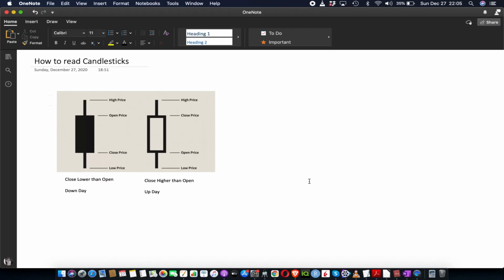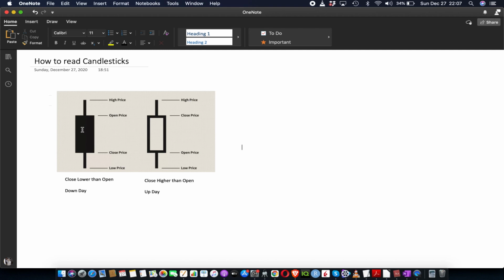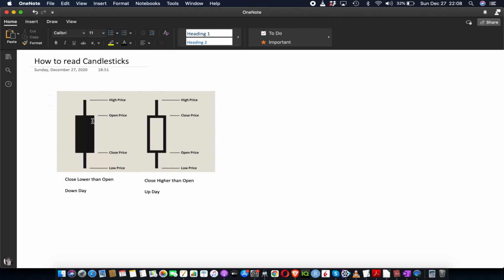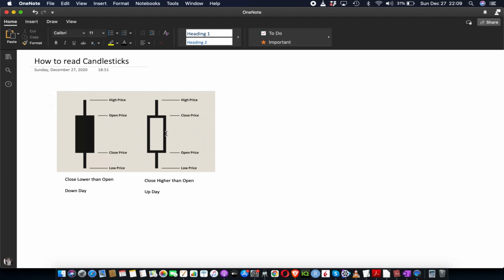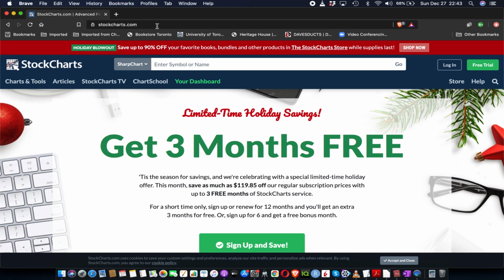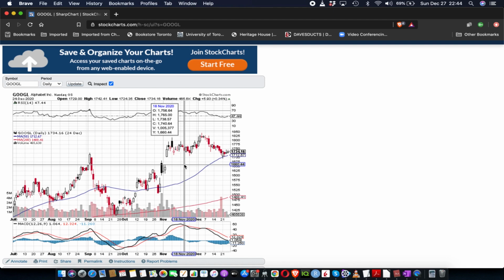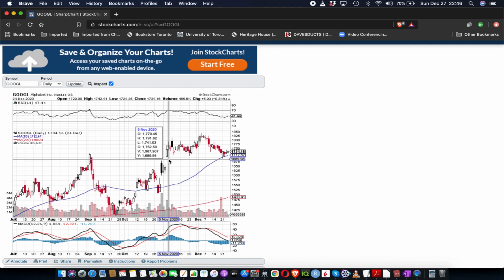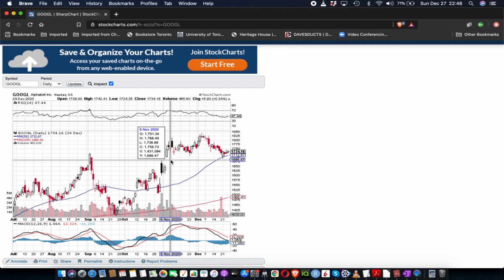How to read Candlestick charts for beginners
Learn how to understand candlestick charts for beginners in less than 10 mins.

This video will teach beginners how to understand the information on a candlestick chart. It will take you through every part of the candlestick, step-by-step.

The information in this video is key for anyone interested in price action trading.

Future videos will teach you everything you need to know to become a successful trader. From beginner to expert. The information I wish had been available for me when I started trading.